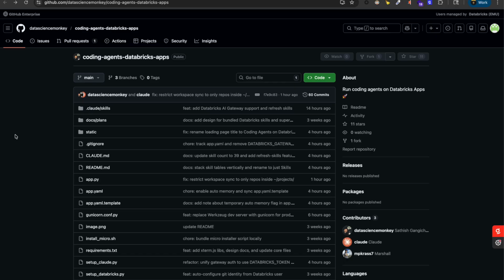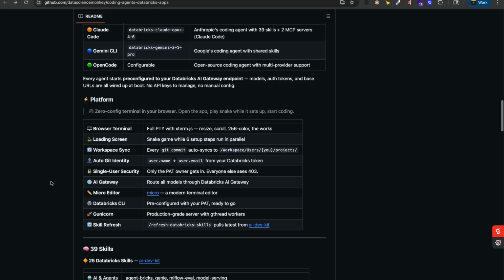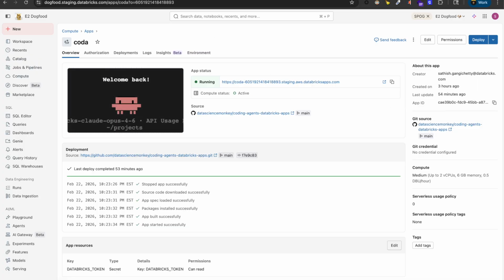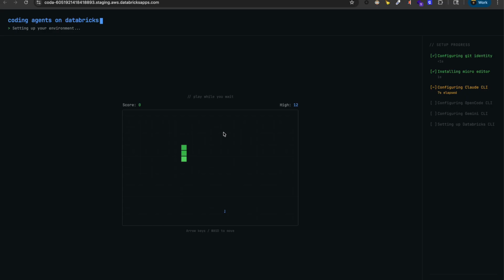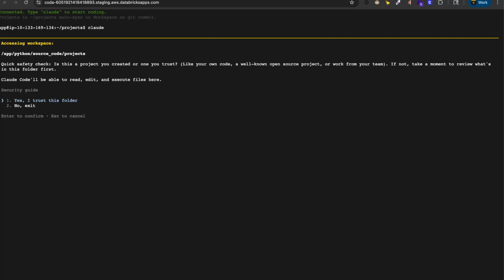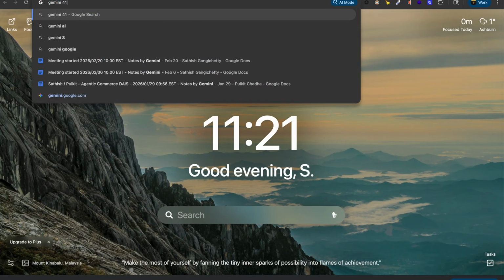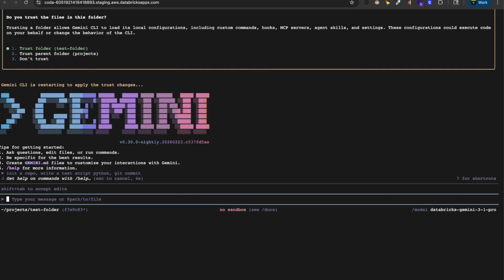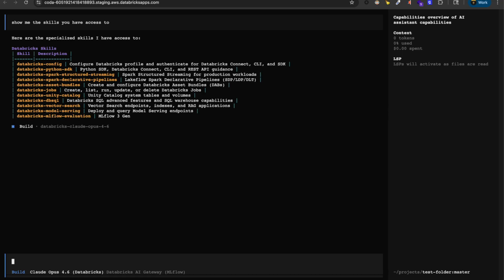Coding Agents on Databricks Apps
CoDA - Coding agents on Databricks Apps is an expansion of what I had previously demonstrated with just claude code